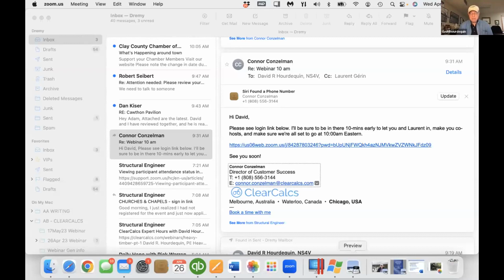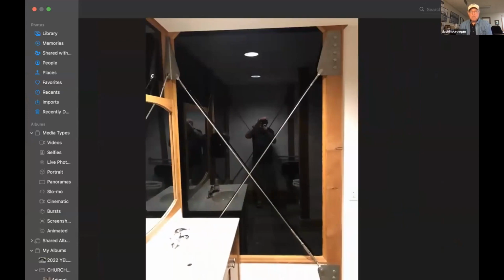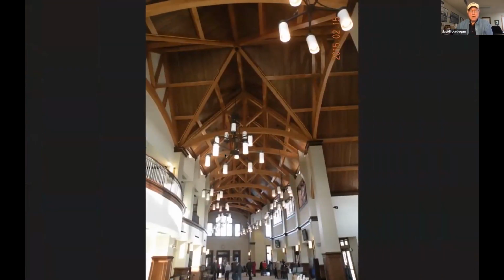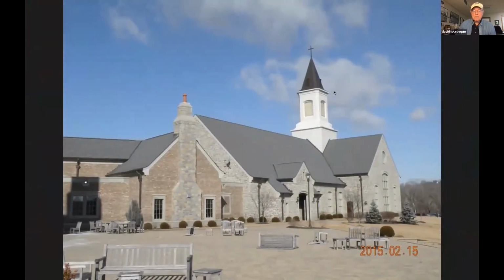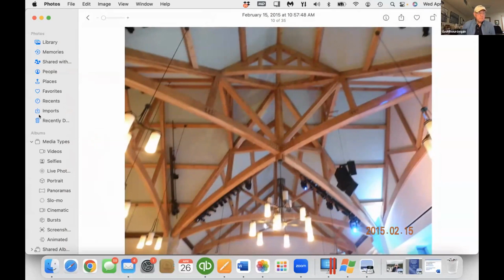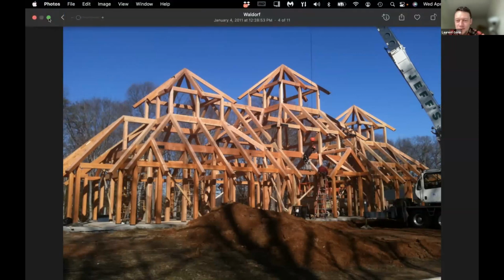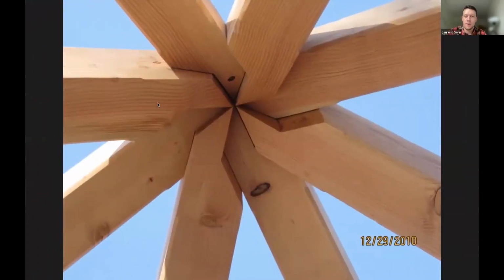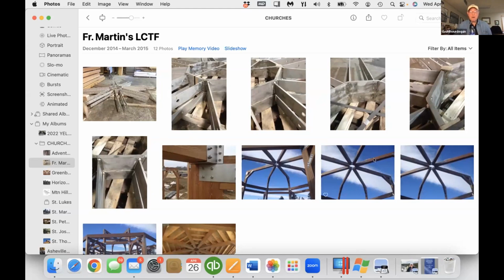Webinar | ClearCalcs Expert Hours with David Hourdequin (Pt. 1)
While wood has been used as construction material for centuries, the use of mass timber or heavy timber in structural design is only emerging in the last few decades, and not everyone has a clear understanding of what it means.

Additionally, as steel and concrete became the preferred alternative materials in construction, there’s a surprising amount of expertise that goes into designing with heavy timber that not many structural engineers are confident with it, even though they might have a natural interest in timber as building materials.

Join our Structural Design Lead, Laurent Gérin, and David Hourdequin, President and Owner of North Carolina-based structural engineering firm D. Rémy & Co., on Wednesday, 26 April 2023, from 10 am to 11 am Eastern Time to learn more about designing with heavy timber for churches and chapels.

We will discuss some of the most interesting heavy timber engineering projects that David has worked on in his careers, such as St. Joseph Adoration Chapel in North Carolina, St. Thomas the Apostle Church in Maryland, and Horizon Community Church in Ohio.

This is your opportunity to learn from his insights regarding what worked and what didn’t, explore complex scenarios that demonstrate timber’s efficient working capabilities, and unpack structural design considerations when working with timber - all while having an opportunity to ask questions directly from our expert himself!

In this webinar, we will cover:
Introduction to David Hourdequin and his structural engineering career history
Overview of timber frame engineering & why it is unique in structural design, and what makes a timber frame engineer different from a structural engineer?
Projects details: -- St. Joseph Adoration Chapel, Belmont Abby, NC: An exquisite glass-walled chapel constructed with a grid of 6x6 timbers on a five-foot cubed module in a diamond configuration, connected with Timberlinx(TM) and utilizing swaged, stainless steel rod lateral bracing. -- St. Thomas the Apostle Church, Waldorf, MD: A triple set of heavy timber, square, stacked, three-level tension, compression, and tension rings creates the structural frame replicating the traditional architecture of Orthodox churches found in the Carpathian region of Eastern Europe. -- Horizon Community Church, Cincinnati, OH: Crossed diagonal glulam trusses with steel, kerf plate, bolted tension connections supporting a twenty-ton steeple.